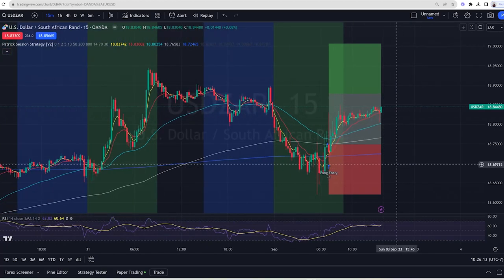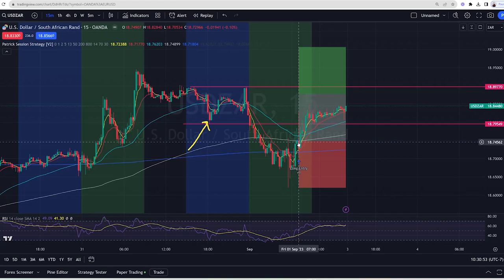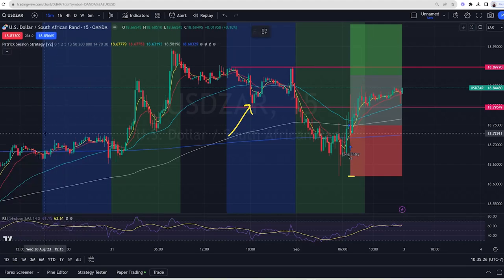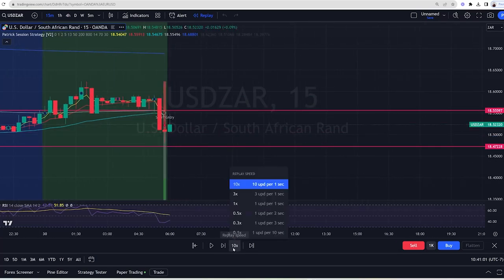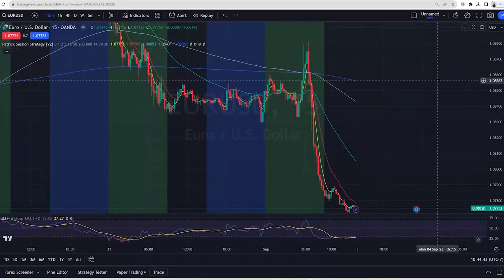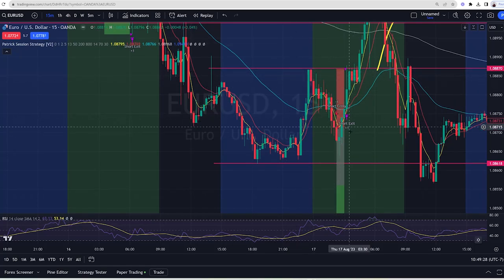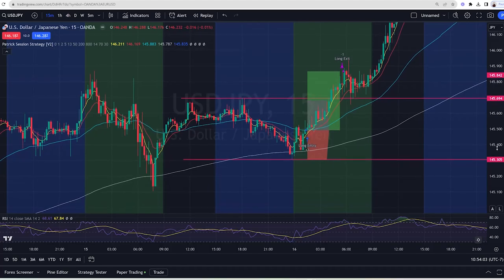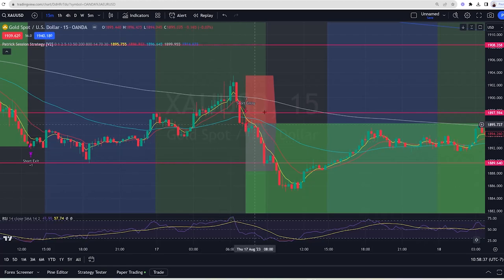Patrick Kenney Best Free Forex Indicator DEEP DIVE ANALYSIS - 9/3/23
UPDATE: This video has been updated on September 3rd, 2023 with new information.

In this video, we'll be taking a look at Patrick Kenney's best free forex indicator, which has proven to be a very reliable and profitable trading system.

If you're looking for an indicator to add to your trading arsenal, be sure to check out this deep dive into Patrick Kenney's best free forex indicator. In this video, we'll teach you all about this trading system, how to use it and why it's been so successful in the past.

The content in any of Patrick Kenney's Youtube videos or this website shall not be construed as tax, legal, insurance, construction, engineering, health & safety, electrical, financial advice, or other & may be outdated or inaccurate; it is your responsibility to verify all information.

- is published in good faith and for general information purpose only. Youtube does not make any warranties about the completeness, reliability and accuracy of this information. Any action you take upon the information you find on this website (Youtube), is strictly at your own risk. Youtube/Patrick Kenney & Kenney Enterprises will not be liable for any losses and/or damages in connection with the use of our website.

US RESIDENTS ONLY. Contestant will be notfied via youtube reply and giveway is no longer valid if contestant does not respond within 24hrs.